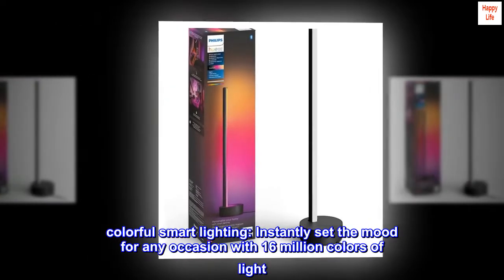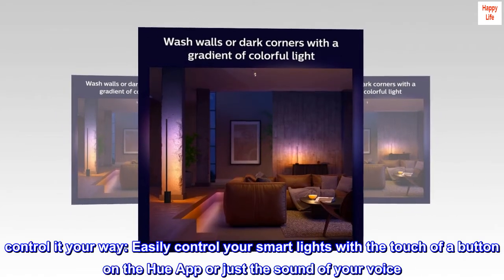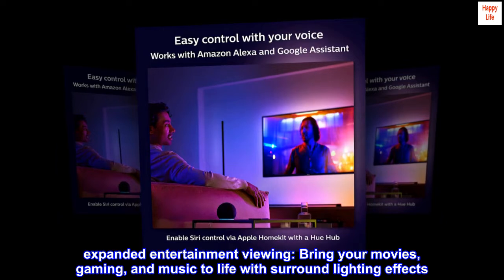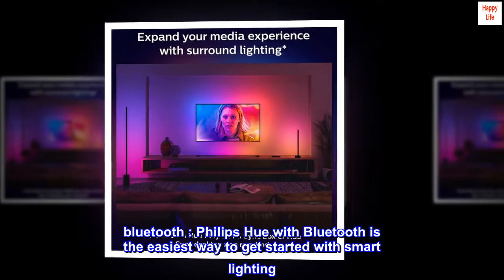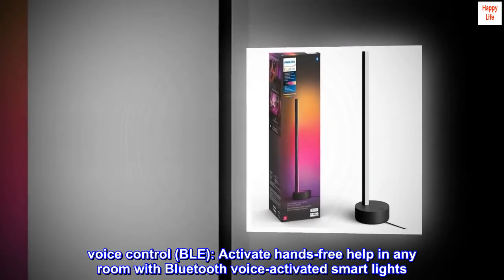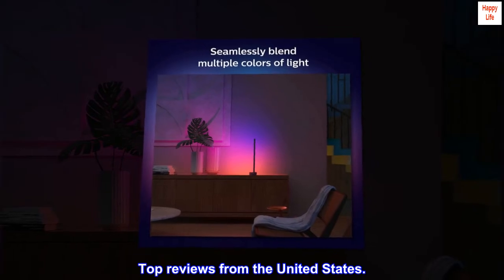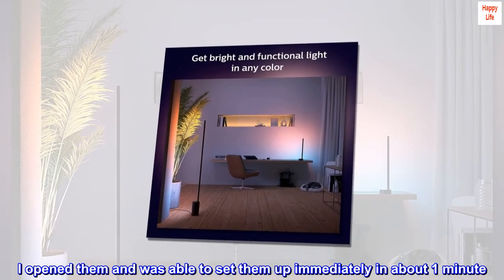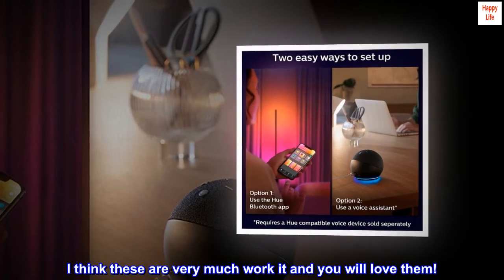Philips Hue Gradient Signe Table Lamp, Compatible with Alexa, Apple HomeKit and Google Assistant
colorful smart lighting: Instantly set the mood for any occasion with 16 million colors of light. Transform any room for an immersive entertainment experience, create the perfect atmosphere for a get-together with friends, or complement your home decor.
control it your way: Easily control your smart lights with the touch of a button on the Hue App or just the sound of your voice. You can also add smart accessories to your system to enjoy the convenience of controlling your entire house, inside and outside.
expanded entertainment viewing: Bring your movies, gaming, and music to life with surround lighting effects. Using color-capable Philips Hue lights and accessories, you can watch your lights dance, flash, dim, brighten, and change color in sync with your media.*
bluetooth : Philips Hue with Bluetooth is the easiest way to get started with smart lighting. Set the mood instantly with Bluetooth-enabled LED lamps and the Hue Bluetooth app, which allows you to control up to 10 lights in a room.
voice control (BLE): Activate hands-free help in any room with Bluetooth voice-activated smart lights. Simply pair your Hue lights with any compatible Amazon Echo or Google Home device to enjoy the convenience of managing your smart lights with just your voice.

Great Lamps.

I love these lamps. I have 2 floor models and 2 table models. This review is on the table model, which I just received. I opened them and was able to set them up immediately in about 1 minute. They are bright and look fantastic. I do not think they are priced appropriately for what they are, and think they are quite expensive, but if you have other Philips hue products you know you are getting in to that from the start. I think these are very much work it and you will love them!